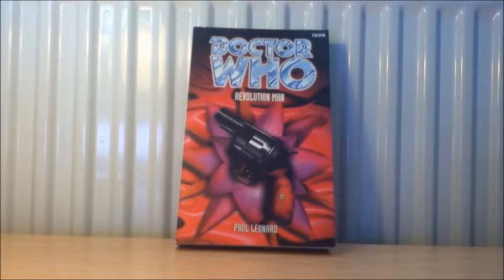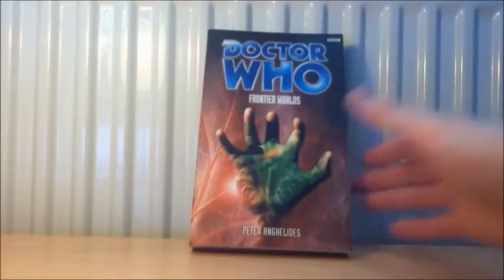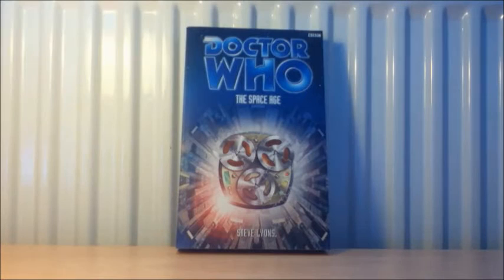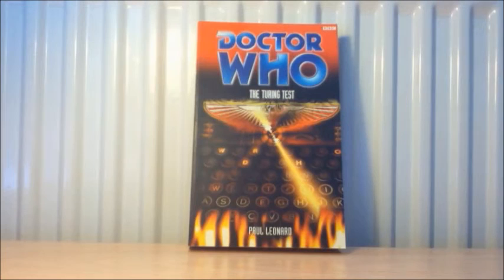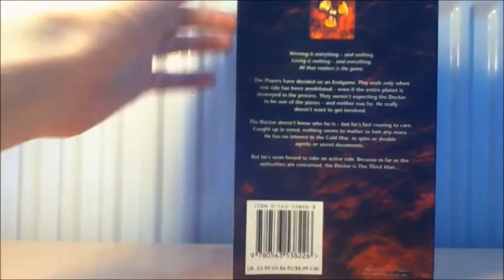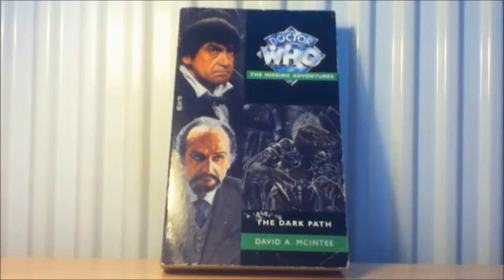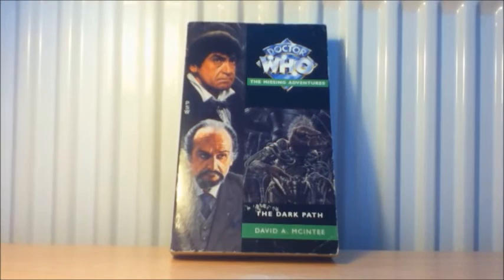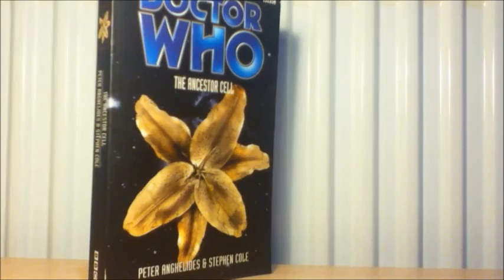Doctor Who Collection Update: Virgin & BBC Books Showcase #44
TJ Productions is rebooted and back in action! Today I am bringing  number 44 of the Showcase Series! This Shocase will be full of good old books such as Virgin and BBC Books. Plus at the end I will be showing A RARE Virgin Book I got!

TJ Productions - Thank you very much for tuning into my channel.

VIDEO CREATION

Video Edited: Sony Vegas Pro 10

Video Thumbnail: Photoshop Elements 10

             Doctor Who 1987 Theme - BBC
             Doctor Who 8th Doctor Theme - Big Finish
             Doctor Who Epic - Oddsprite (WhoMix)
             Doctor Who Trailer Theme - GeorgeCMusic
             Doctor Who Tymelit - Cyvros (WhoMix)

Intro/Outro Music: Industrial - Anthony Perry (WhoMix)

TJ